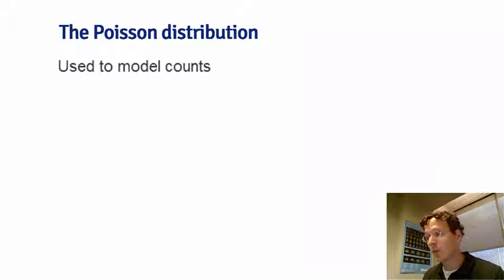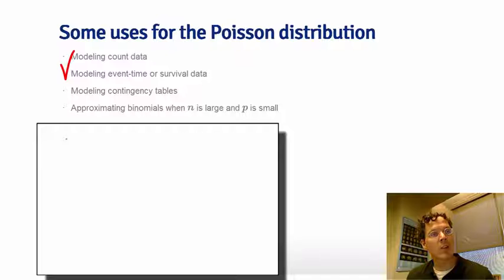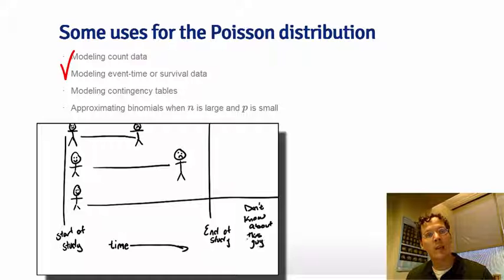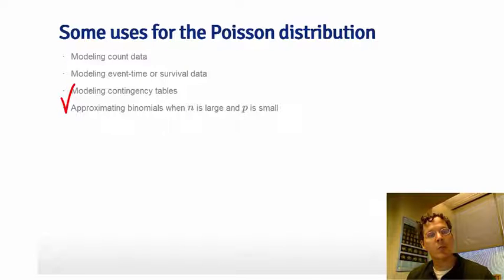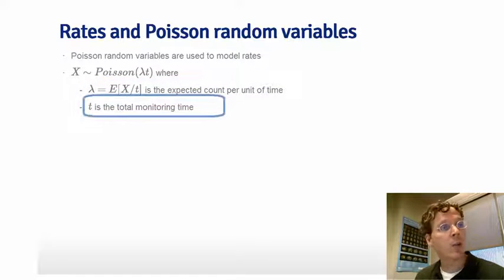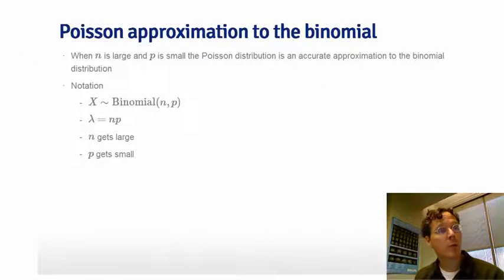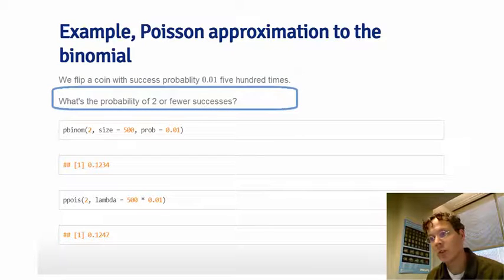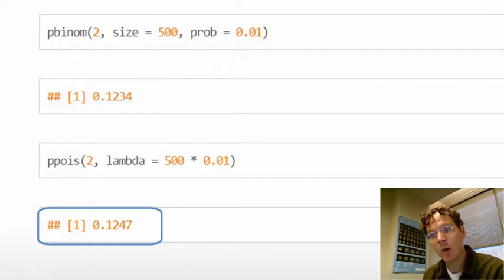Statistical Inference, Poisson Johns Hopkins University Coursera